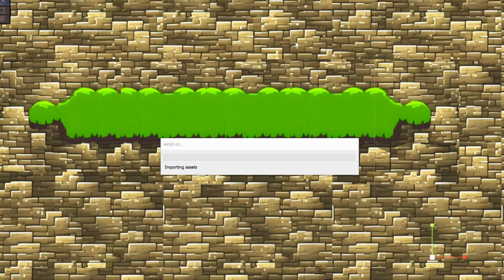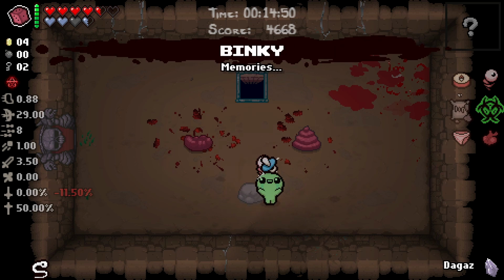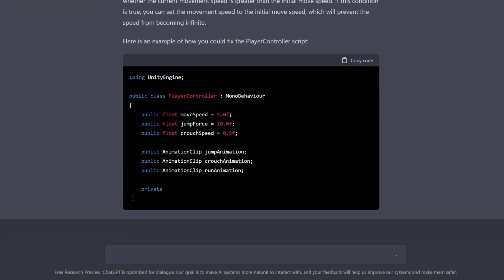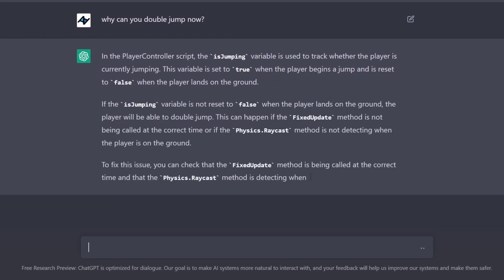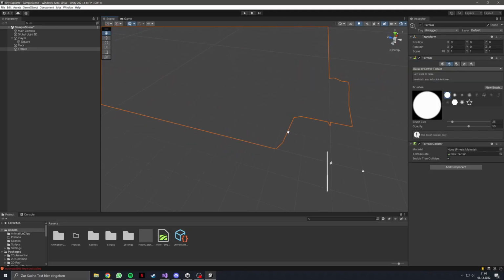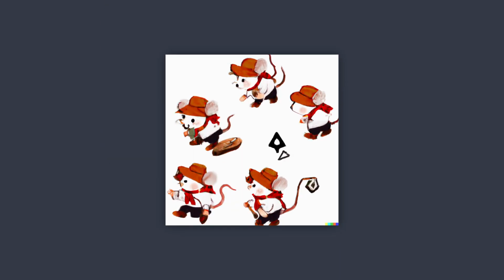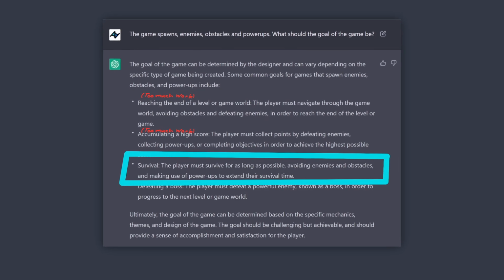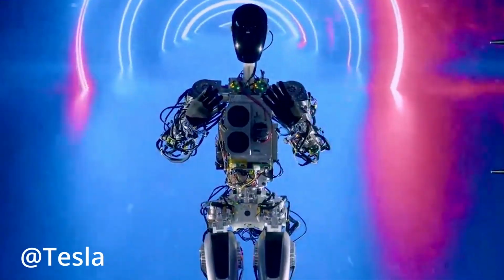Using ChatGPT to Make a Game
In this video, I'm excited to share my latest project – a game created entirely with artificial intelligence. I didn't code or design it myself, but instead used existing AI to do the work for me. Watch as I show you how I used AI to create a game, and share some of the challenges and obstacles I faced along the way. The interesting thing is that even this video description was generated by AI. Whether you're a gamer, developer, or just curious about AI, this video is for you.

| Music |
Mewmore:

| About my game |
I want to create a fun city builder that is inspired by games like cities:skylines but focuses on fun crazy stuff, like full freedom over taxes, coal plants that fill the city full of smog or a financial divide between city worlds and much more.

| About me |
I am a 22ish year old electrical engineer in my masters working on my city building game. I accidentally got a part time game dev job a few years ago and have loved making games ever since. So here I am doing devlogs from time to time and maybe something other spicy in between.